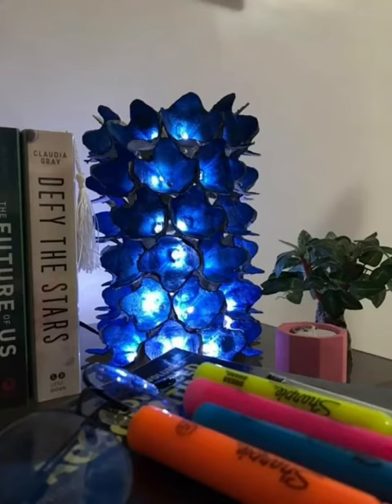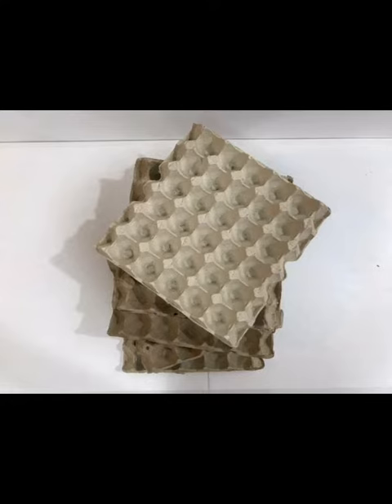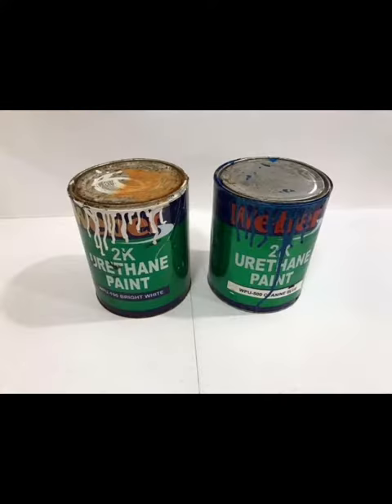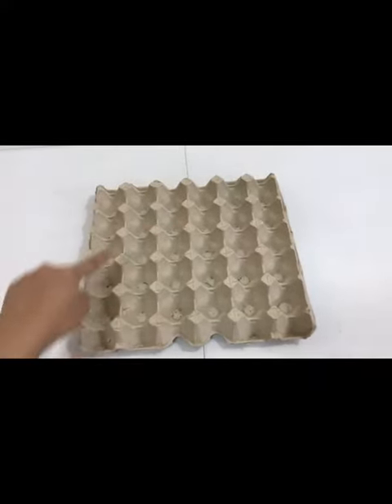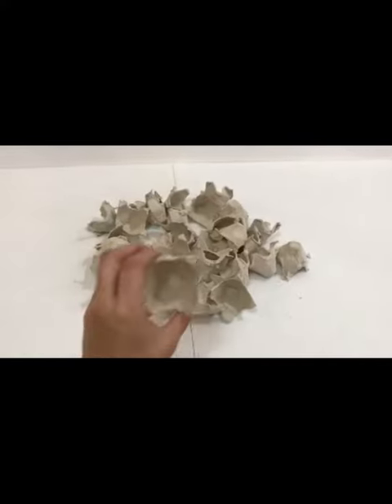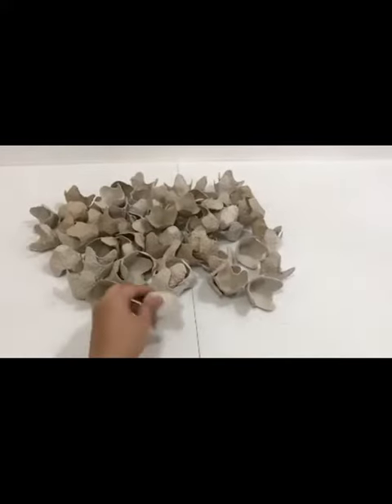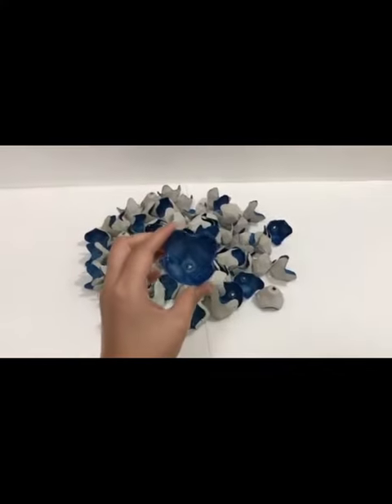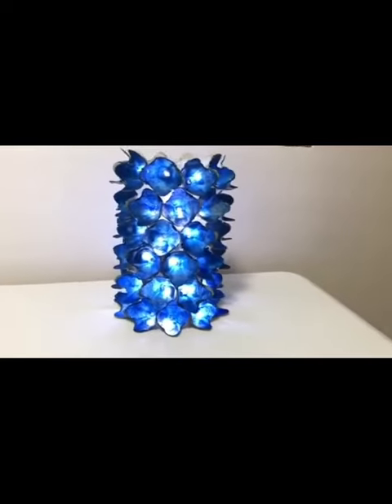DIY Egg Carton Lamp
A common household waste item is an egg carton but instead of throwing them in the rubbish bin, I upcycled its paper pulp egg cartons and turned it into beautiful flower lights. This stylish little lamp goes well with any corner of your house and could provide enough light for you to read by night! What are you waiting for? Upcycle yours now!